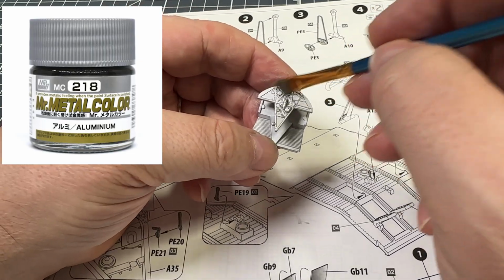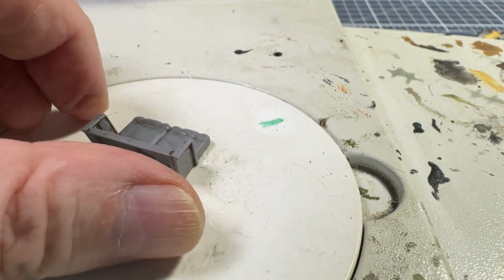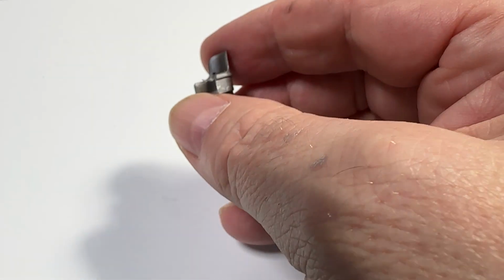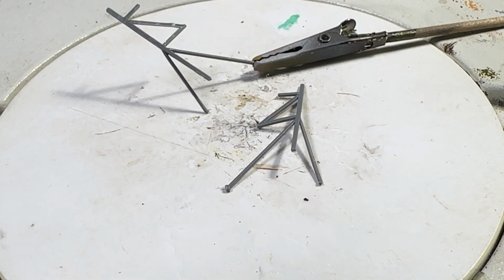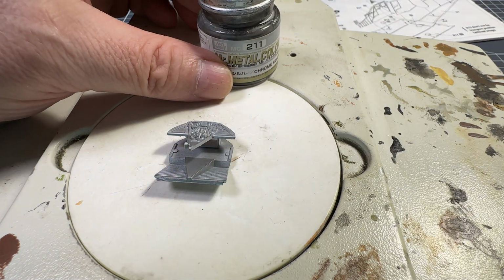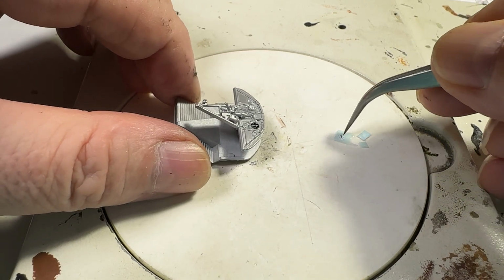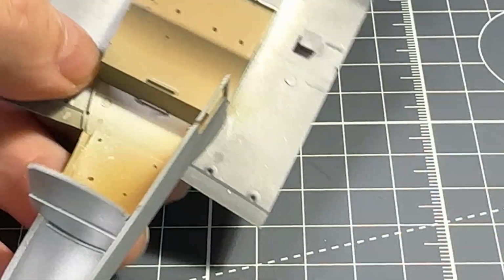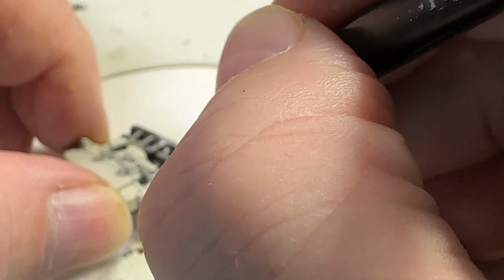Detailing the MINIART Junkers F13 Interior PT.3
In this episode, we refine the interior of the MiniArt Junkers F13. The instrument panel gets decals and finishing touches, seat belts are annealed, fitted, and painted, and the seats themselves are stripped and repainted for a more authentic look. We also hand-paint the engine details, enhance the cockpit with precise detail work, and apply a wash to bring depth to the interior. Every step brings the model closer to a stunning level of realism!
HEY FELLAS,  I'm sorry it turns out a fair bit of this is out of focus - but rest assured going forward- these issues will be mitigated. I'm publishing this in any case hopefully while not a winner of best picture- it may provide some info for those building it.